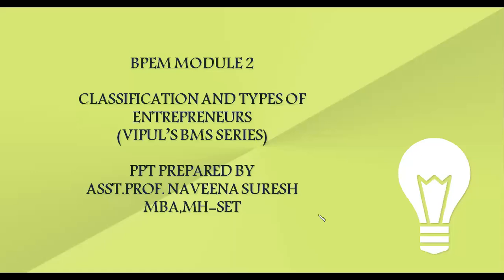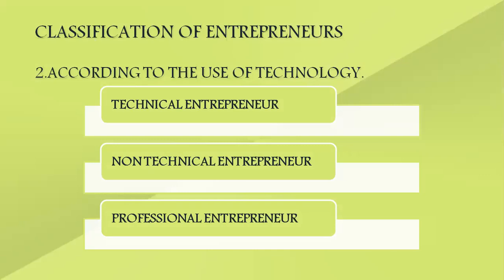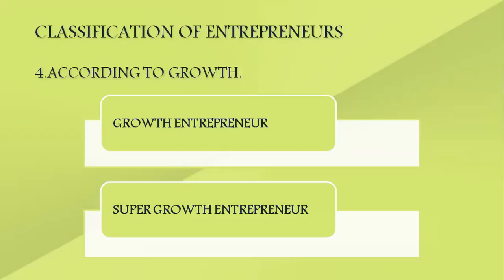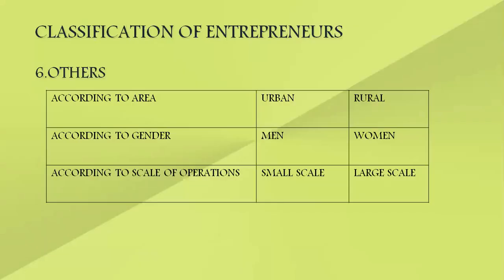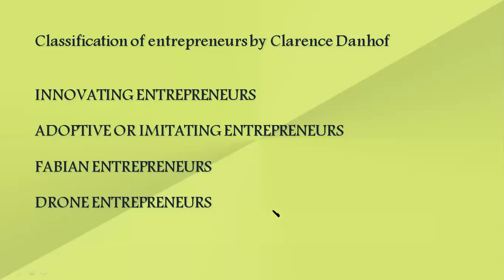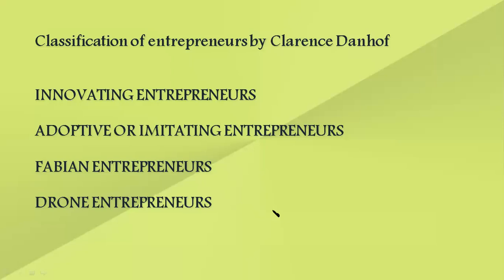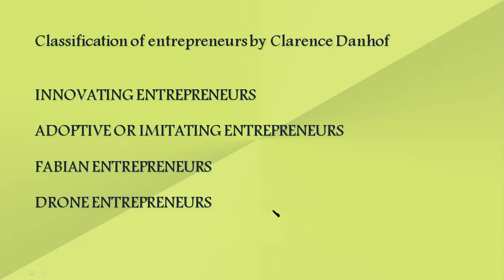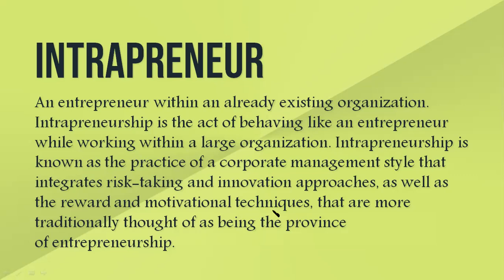BPEM LECTURE AS ON (12/ 7/ 2021)